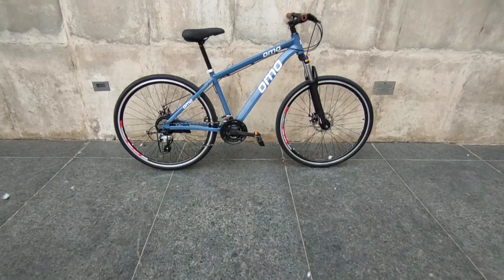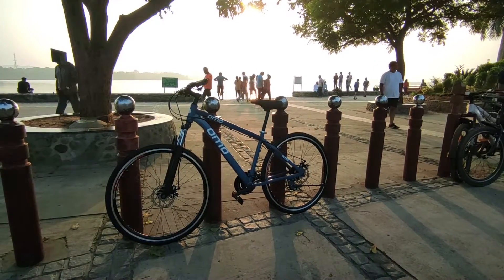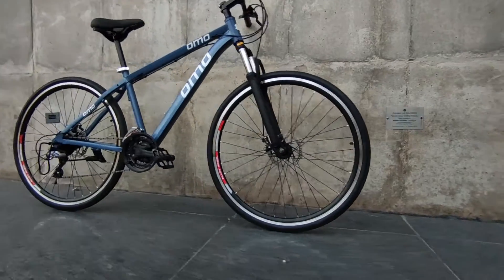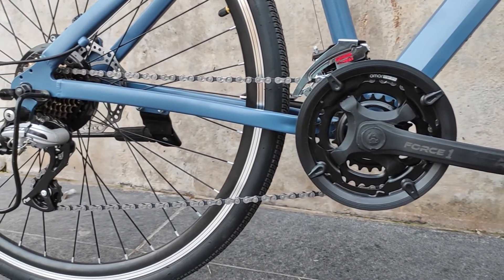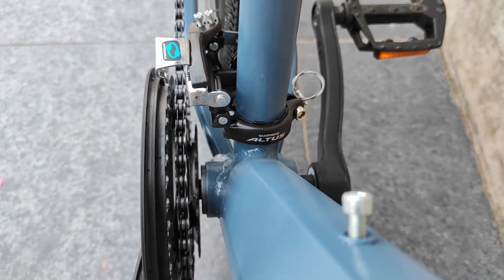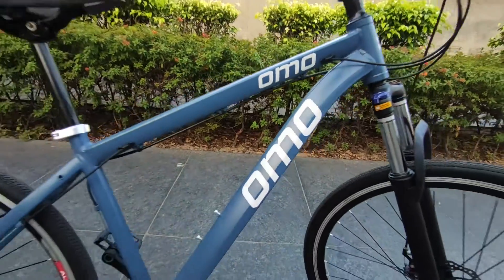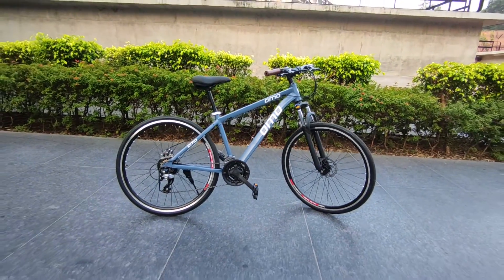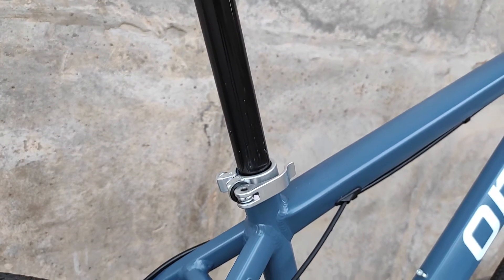OMO Alloy Hybrid 700C Review Video 🚲 | Best Hybrid Bike Under 20K?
Best Hybrid bike under 20K, The bike that should have suspension, good gearset, lightweight, and many features...

Here is a bike that can fulfill the goals like top-notch features and long rides or daily commutes!

Find me Talking about Cycling on 😉🙌

OMO Alloy Hybrid 700C Review Video
omo cycles
omo alloy hybrid
best hybrid cycle under 20k
best cycle under 20k
omo cycle under 20k
best hybrid under 10k
best hybrid under 15k
omo hybrid cycle under 10k
acera gearset cycle under 20k
cheap hybrid cycle
hybrid cycle with suspension
hybrid cycle under 10000
best hybrid bicycle in india under 20000
budget hybrid cycle
hybrid cycle buying guide
hybrid cycle for beginner
best hybrid bike in 2022
omo cycle pro cons